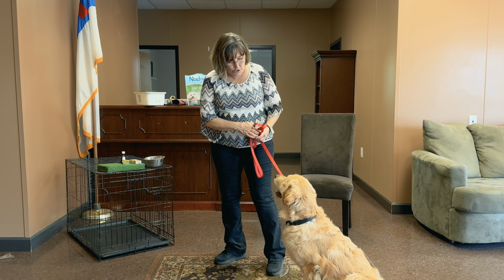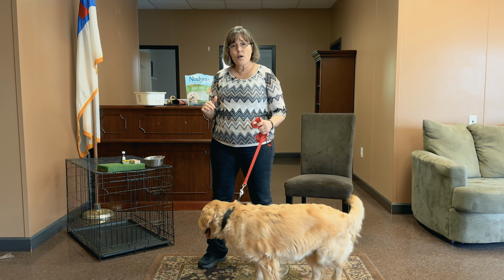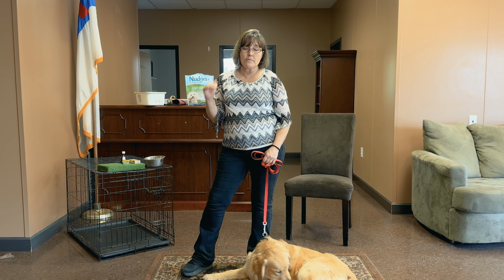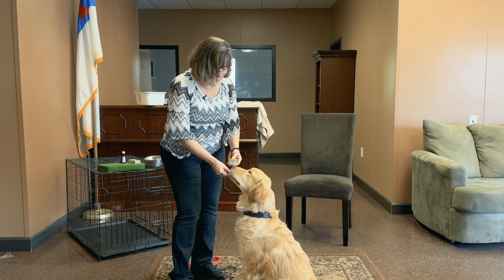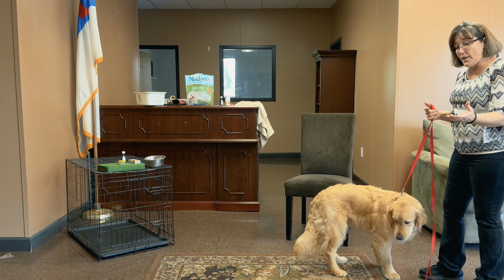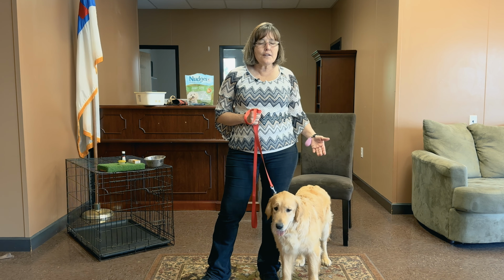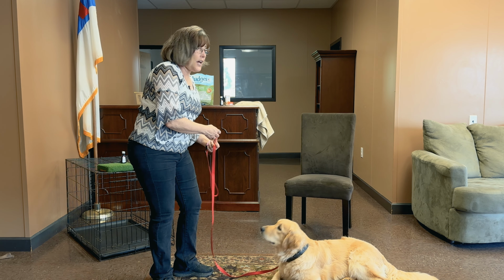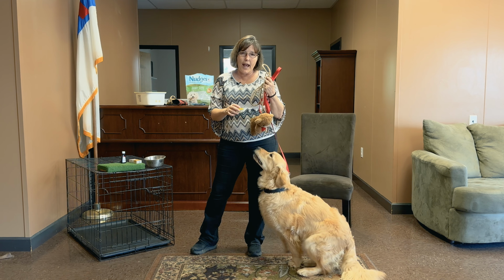Good Scent Bad Scent Behavior Training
Using specific scents for retriever training.